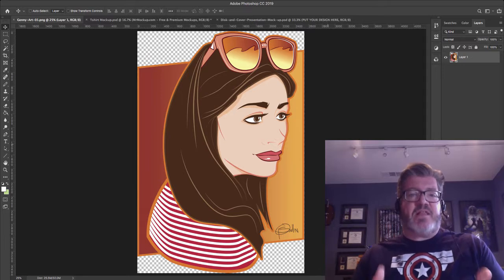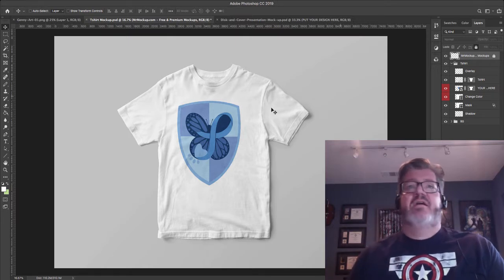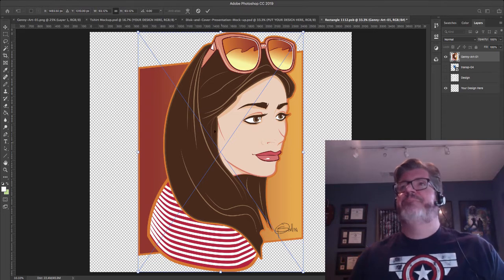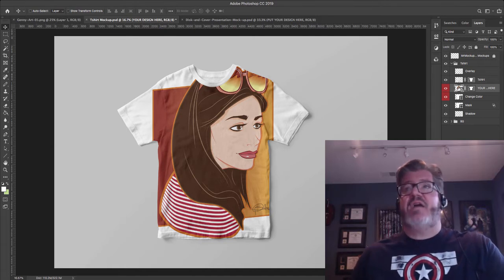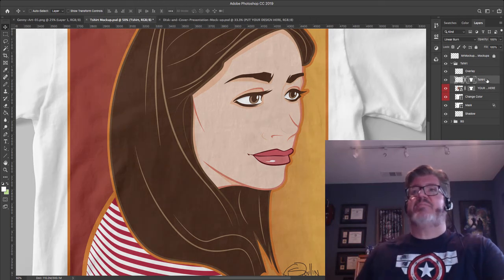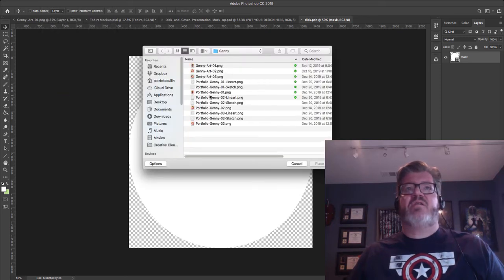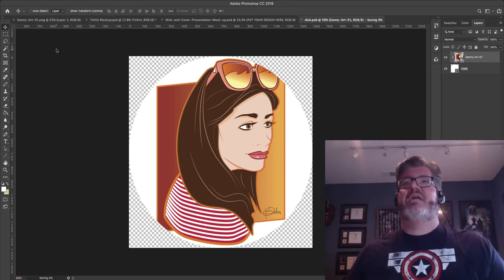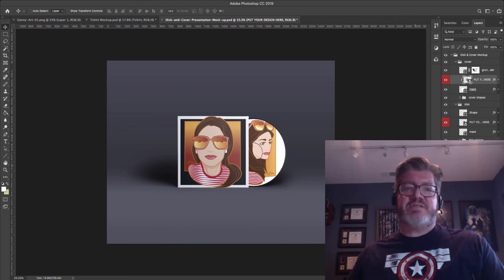How to Create Portfolio Project Mock Ups in Adobe Photoshop.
Professor Patrick explains how to apply your artwork to portfolio mock up templates using smart objects in Adobe Photoshop.